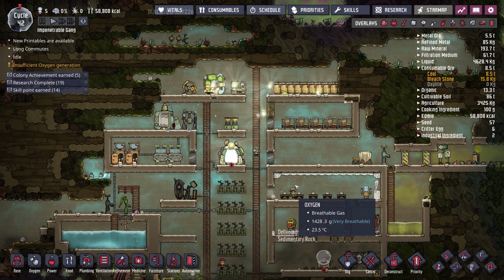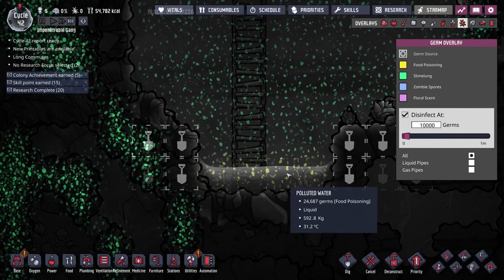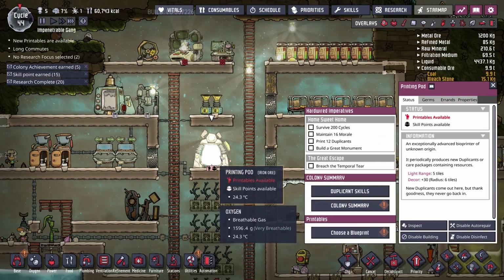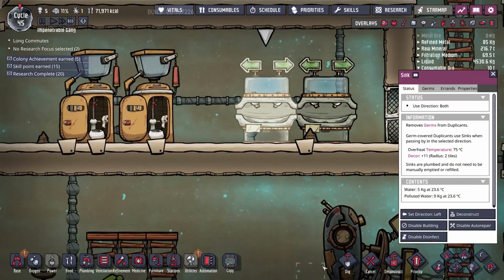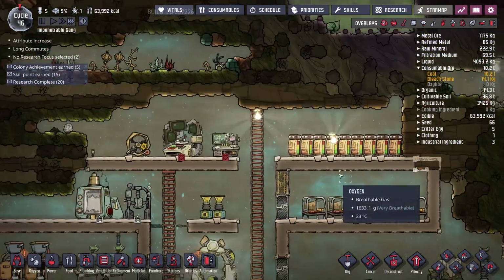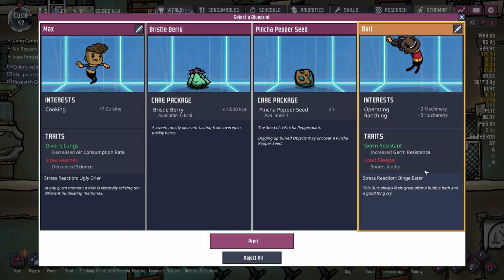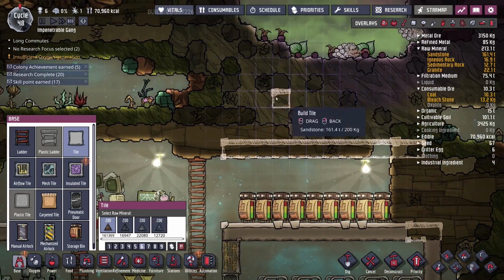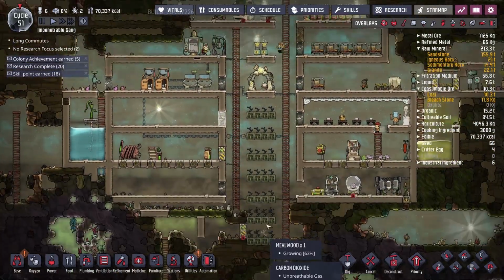Power Plant & Algae Distillers! | Oxygen Not Included LAUNCH UPGRADE #7 [Let's Play/Guide]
Power Plant & Algae Distillers! | Oxygen Not Included LAUNCH UPGRADE #7 [Let's Play/Guide] with GamingOnCaffeine

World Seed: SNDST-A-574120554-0